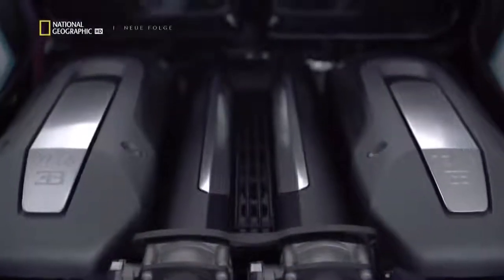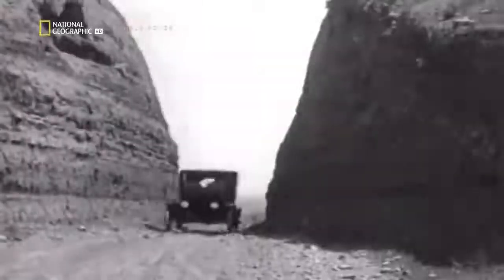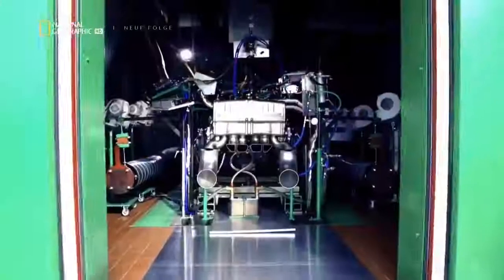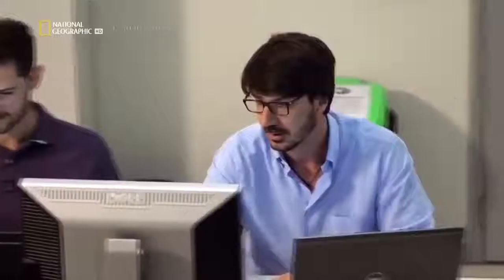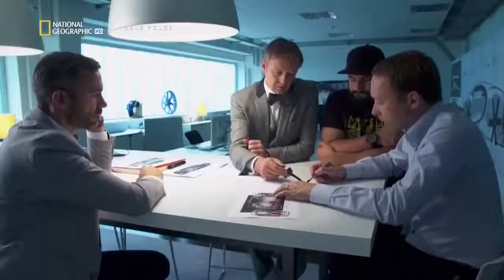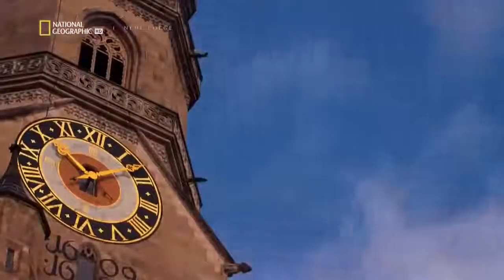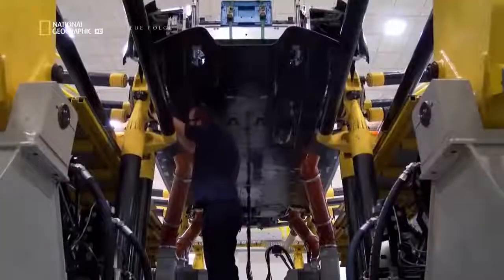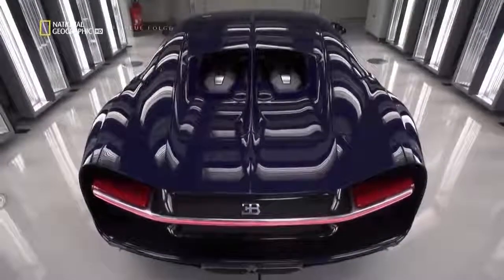Bugatti Chiron How The Fastest Car In The World Is Made 2017 (The Documentary Channel)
THE DOCUMENTARY CHANNEL provides you all the best documentaries about Politics, Science, Wildlife, War, Cars, Medical,  Constructions, Space Science and much more. If you like documentaries this channel is for you!